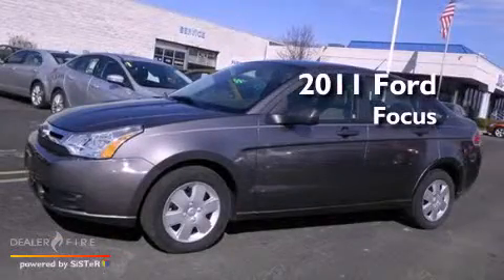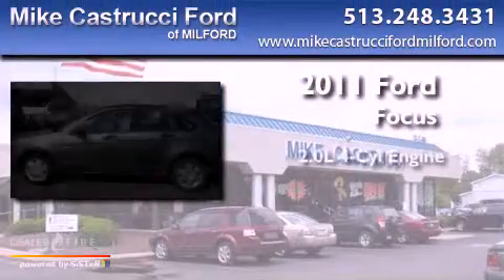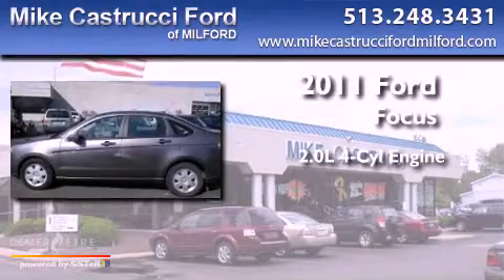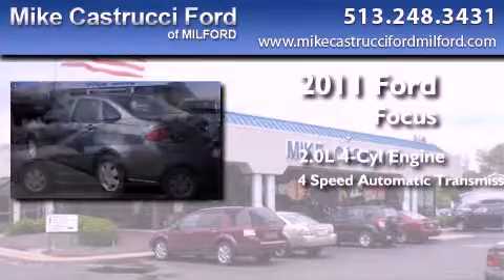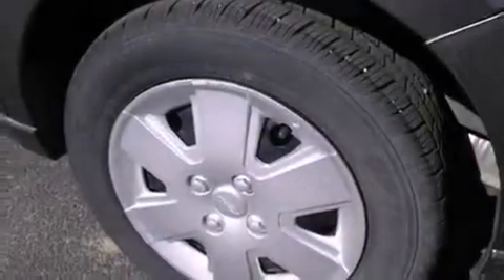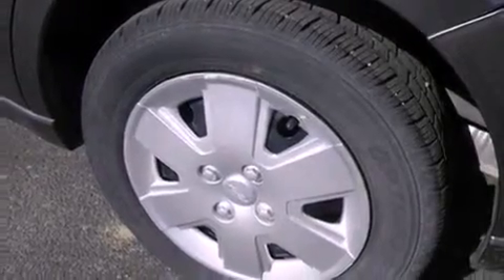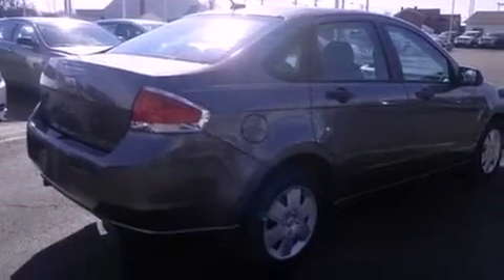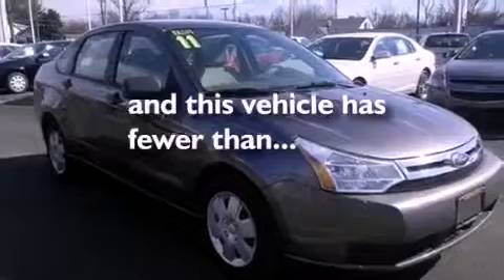2011 Ford Focus Milford OH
Year : 2011
 Make : Ford
 Model : Focus
 Engine : 2.0l 4 cyls
 Trans . : automatic 4-speed
 Exterior : sterling gray metallic
 Miles : 36,992
 Interior : medium stone w/cloth sport bucket seats